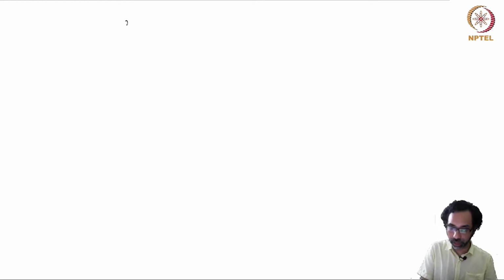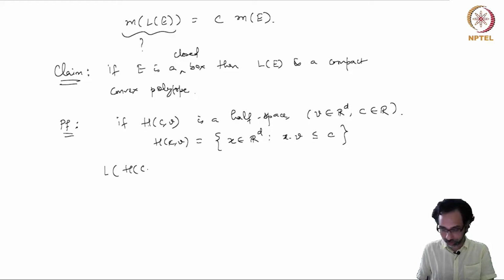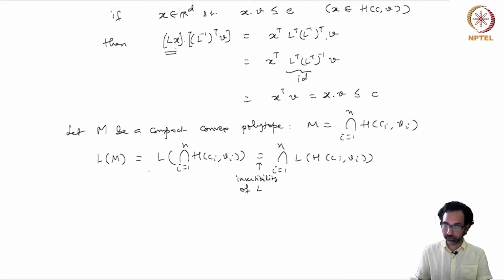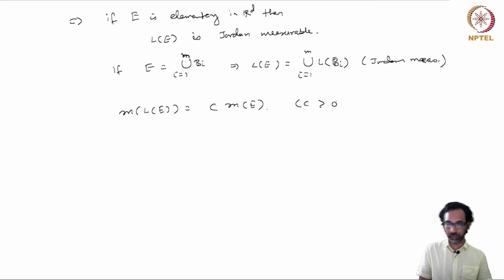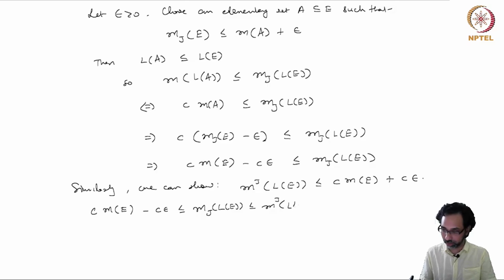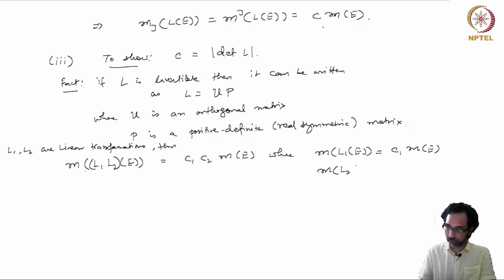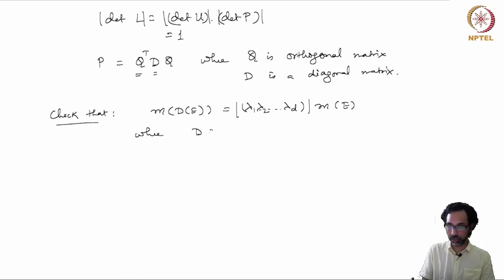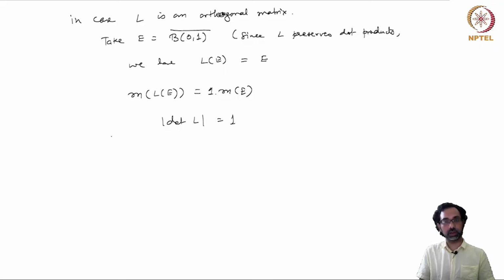Jordan measure under Linear transformations - Part 2